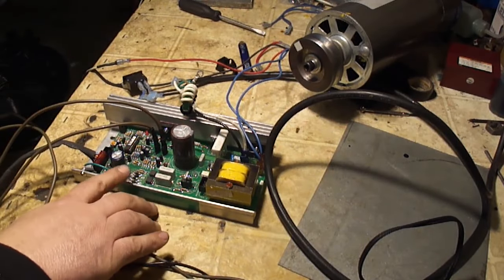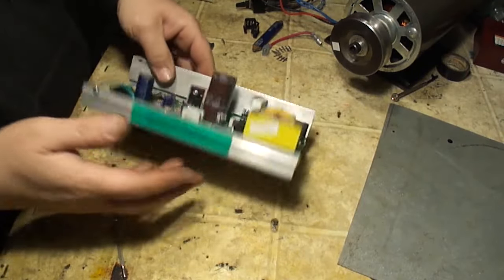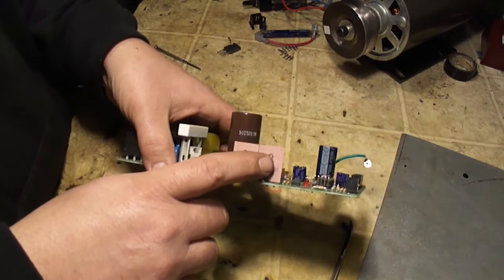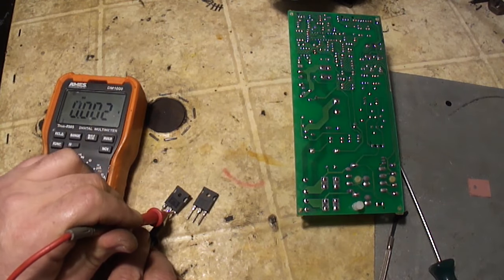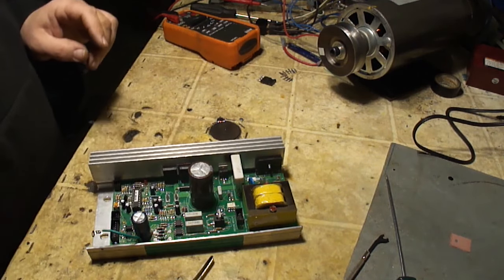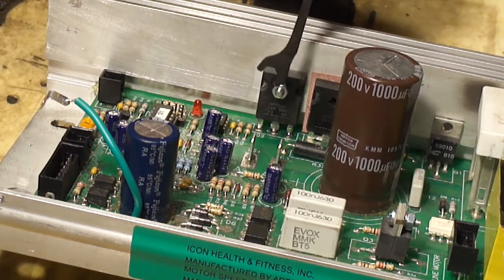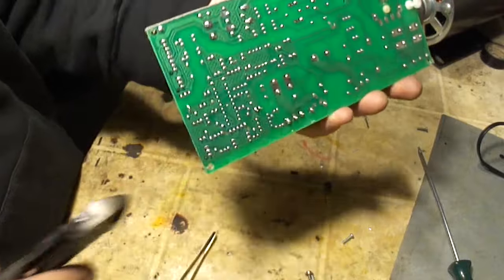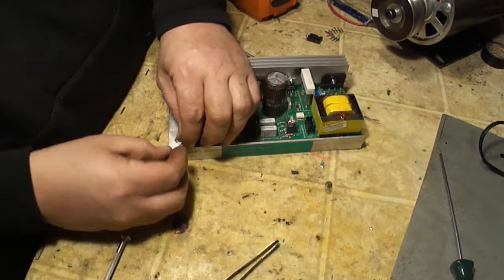Treadmill Starts Then Immediately Stops Try This.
There are many reasons a motor speed control will fail. Too much belt tension, belt not lubricated, motor starting to fail and other reasons. If your MC-2100 powers up and runs for a second, then stops then try this cheap fix.